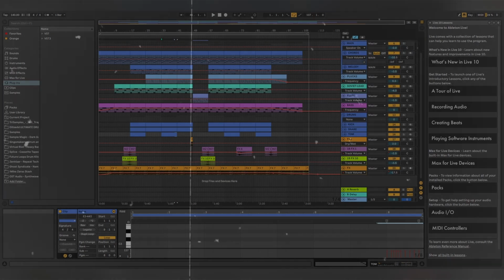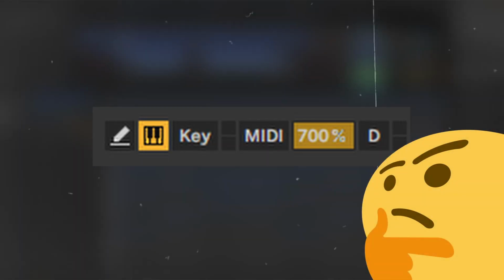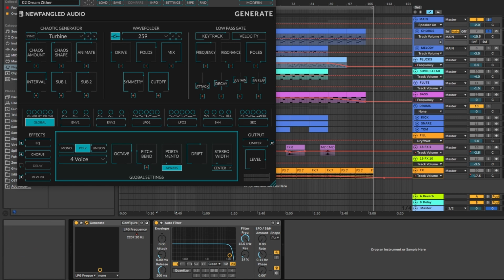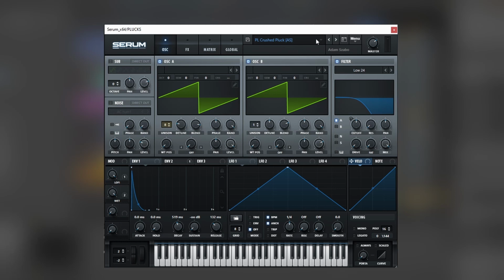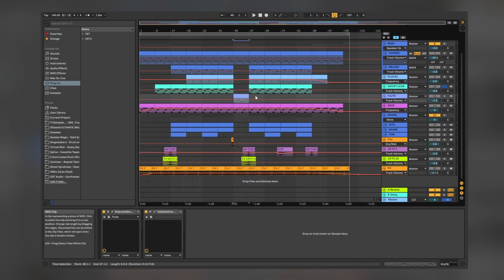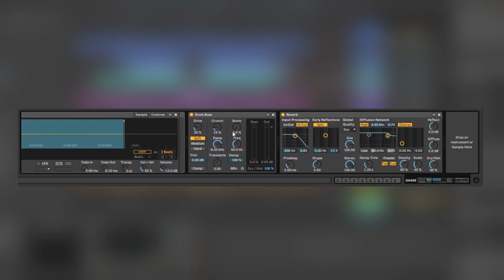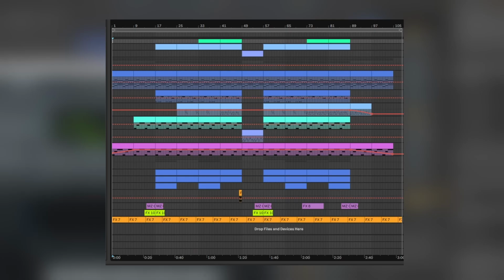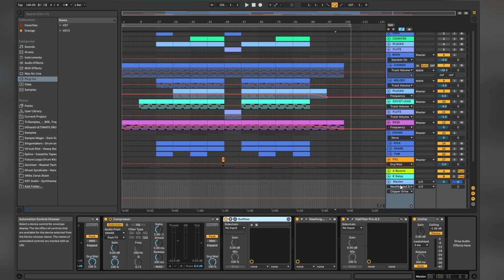How to make energetic sovietwave from atomic heart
In this video I’m gonna show my sovietwave\synthwave project in ableton live, that was enspired by the soundtrack from atomic heart.

0:00 – intro
0:20 – about soviet synths
1:04 – starting with a project
1:16 – chords
1:40 – soviet-synth lead
1:54 – main melody
2:08 – plucks
2:26 – flute
2:50 – bass
3:05 – drums
3:43 – fx
4:00 – arrangement
4:15 – master channel
4:34 – outro